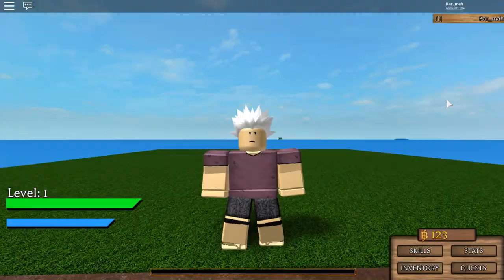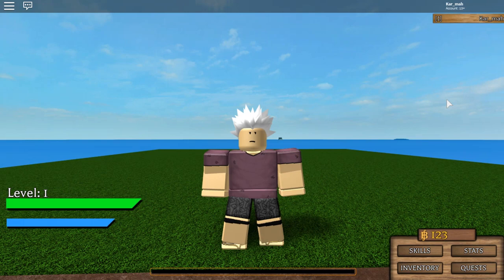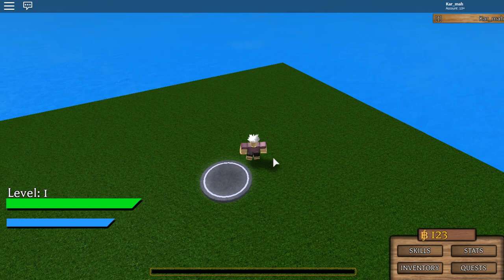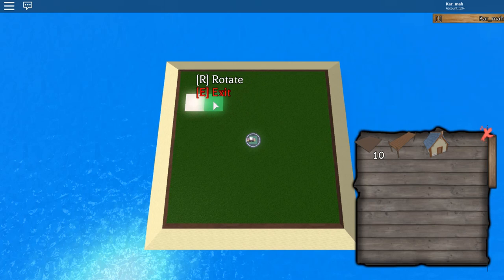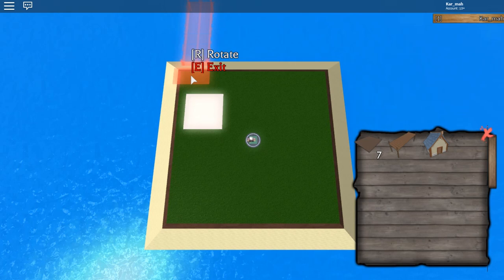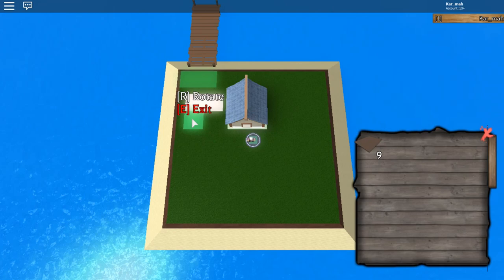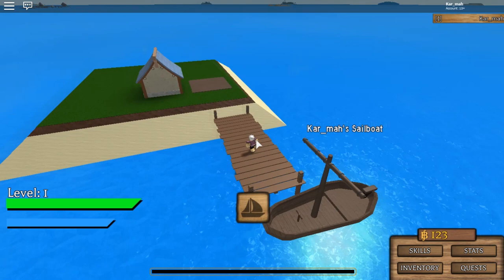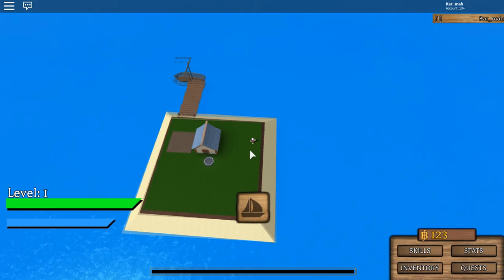BASIC ISLAND CUSTOMIZATION! | Sea of Glory | ROBLOX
It is only in its basic stage!
Thumbnail is bad.